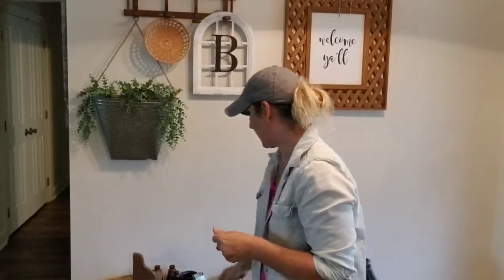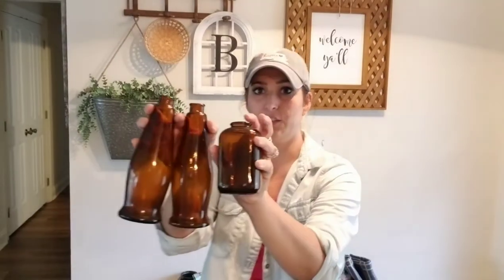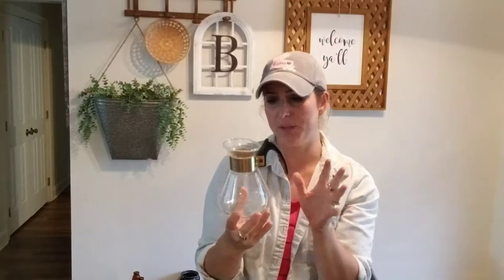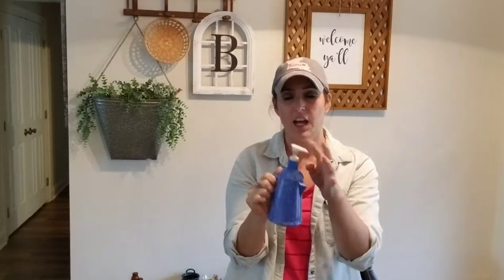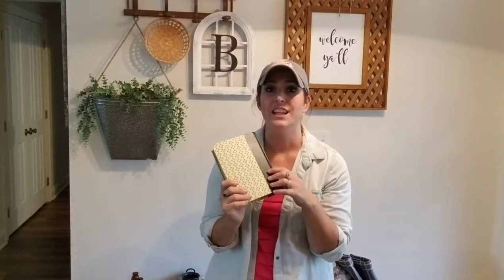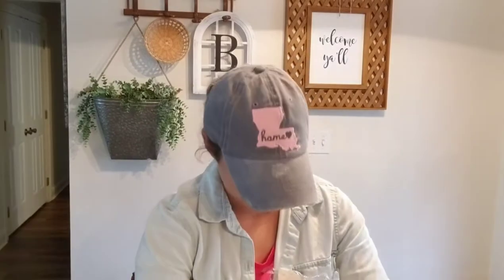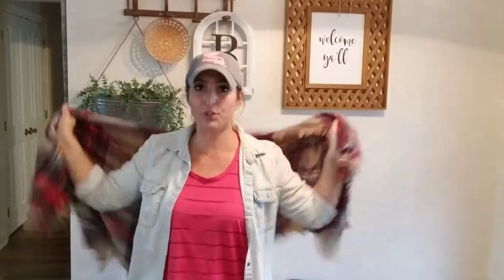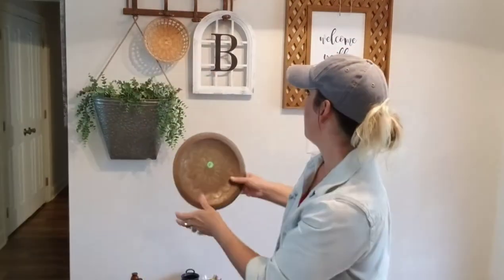GARAGE SALE HAUL • breadbox, wooden ornaments & amber glass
Garage sale haul, see what I find while out thrifting